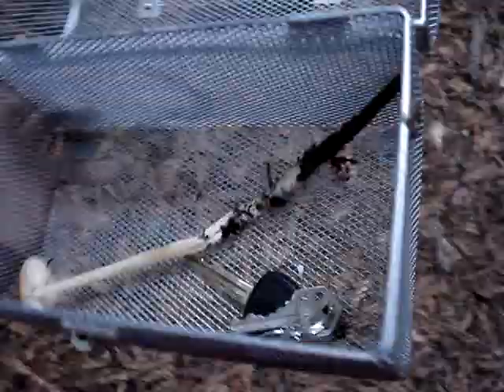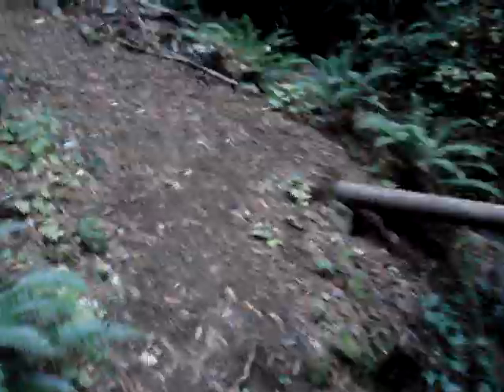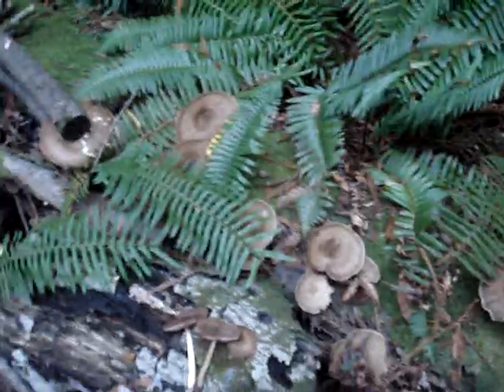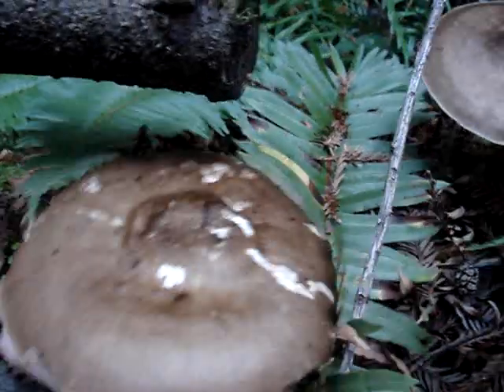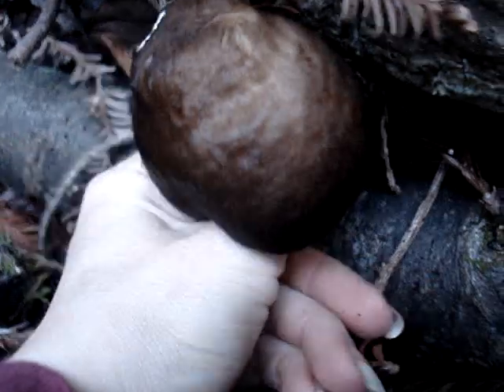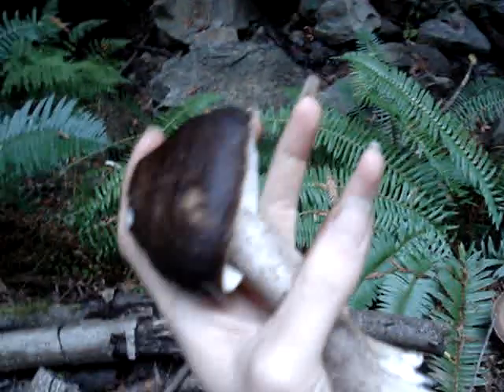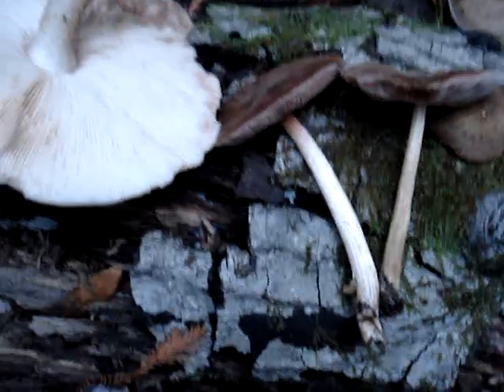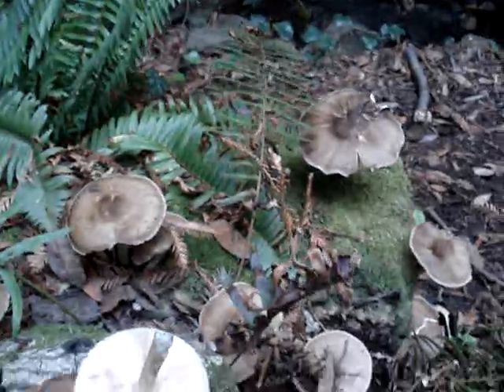Mushroom Hunting: Pluteus Cervinus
By CureCat

EDIT:  In this video I describe Entoloma species as growing lignicolous.  This is not accurate.  Entoloma grows terrestrial.